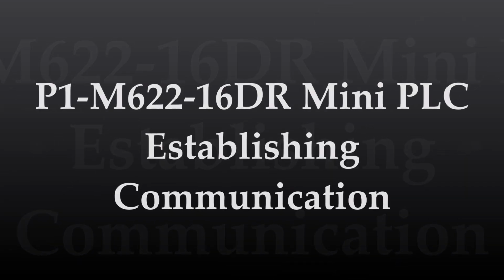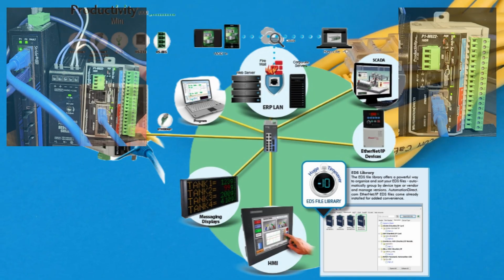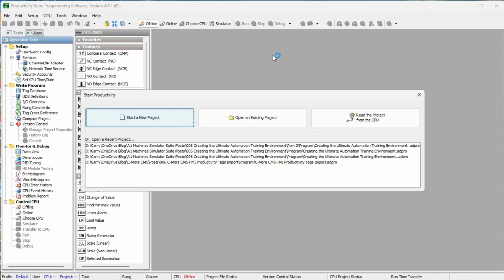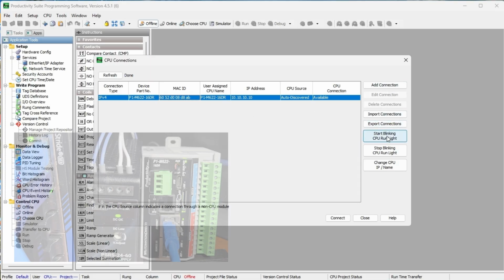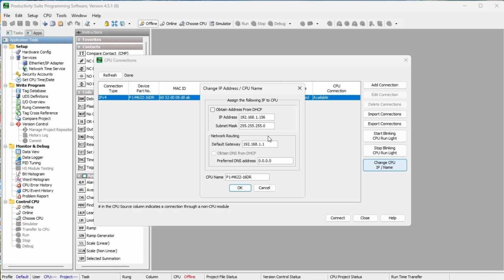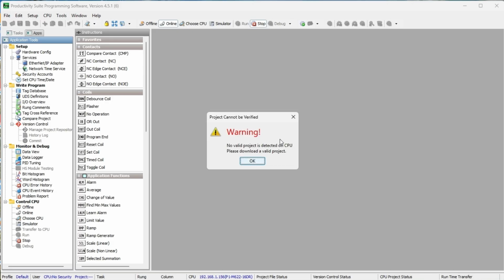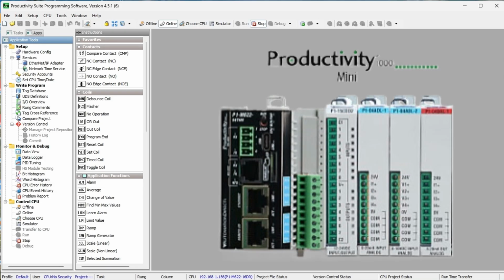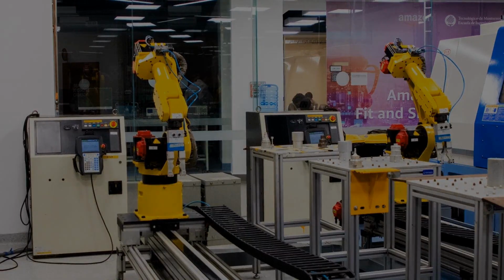P1-M622-16DR Mini PLC Ethernet Connection Finally Works!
Establish Ethernet communication between the P1-M622-16DR Mini PLC and Productivity Suite — physical connection, IP setup, LED test, and going online.

⚡ QUICK ANSWER
To connect the P1-M622-16DR Mini PLC to Productivity Suite over Ethernet, plug the PLC into your network (or directly to the PC), launch Productivity Suite, and open the CPU Connections window. From there you can confirm you're talking to the right PLC using the blinking-LED identify method — the software flashes an LED on the unit so you know it's the correct device. Set the PLC's IP address so it's on the same subnet as your computer, then establish the Ethernet connection to go online. Once connected, you can transfer projects and monitor the PLC live. The full step-by-step with screenshots is in the written guide below.

⏱️ TIMESTAMPS
0:00 - Introduction: P1-M622-16DR Overview
0:55 - Communication Ports Breakdown
1:31 - Physical Connection Setup
1:54 - Launching Productivity Suite
2:07 - The CPU Connections Window
3:07 - Testing Communication (Blinking LED)
3:37 - IP Address Configuration
4:50 - Establishing the Ethernet Connection
6:11 - Communication Capabilities Overview

✅ Connect the P1-M622-16DR Mini PLC to Productivity Suite over Ethernet
✅ Identify the PLC's communication ports and make the physical connection
✅ Use the blinking-LED method to confirm you're on the right PLC
✅ Configure the IP address so the PLC and PC share a subnet
✅ Establish the Ethernet connection and go online for programming

❓ FREQUENTLY ASKED
Q: How do you connect a P1-M622-16DR Mini PLC to Productivity Suite?
A: Connect the PLC to your network over Ethernet, open the CPU Connections window in Productivity Suite, set the PLC's IP address to match your subnet, and establish the connection to go online. The full walkthrough is in the guide.

Q: What is the blinking-LED test for?
A: Productivity Suite can flash an LED on the PLC so you can confirm you're connected to the correct unit before you go online — handy when several devices are on the network.

Q: Why won't my PLC connect over Ethernet?
A: Most often the PLC and PC aren't on the same subnet — check the IP address configuration so both are on the same network range, as shown in the video.

Regards,
Garry
ACC Automation